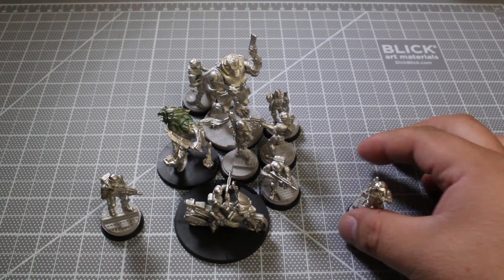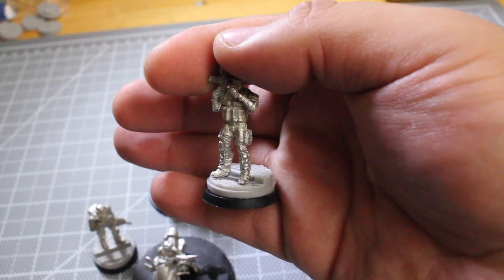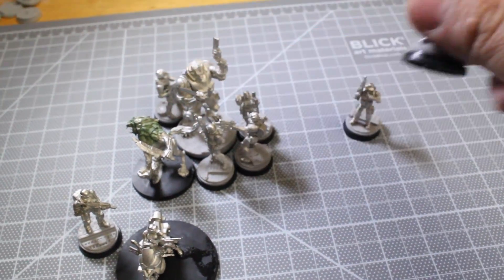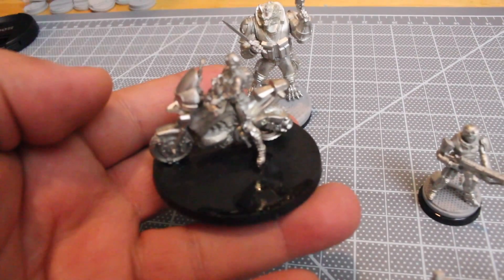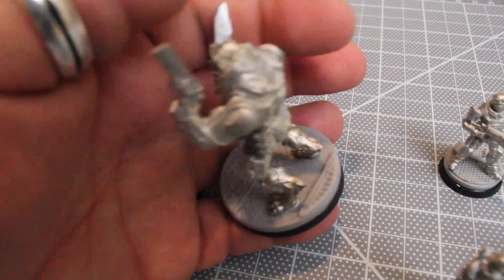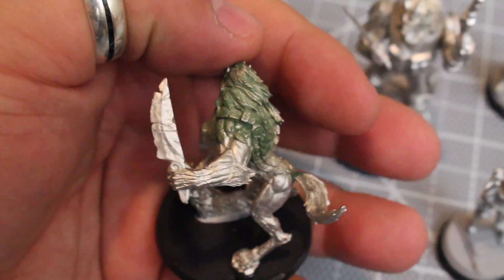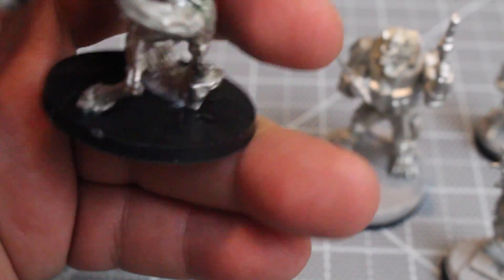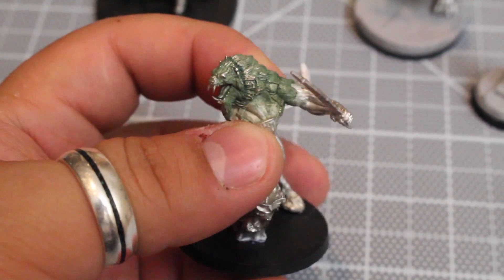Infinity The USAriadna Army Pack Project Update 2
This video is about Infinity The USAriadna Army Pack Project 2

The perfect introduction into Infinity 3rd Edition, the USAriadna Army Pack comes complete with a full-color page rulebook (English/Spanish) containing QuickStart Rules, a completely new USAriadna Ranger Force Sectorial Army list, two ITS army lists, and three ready-to-play scenarios, plus an USAriadna Starter Pack featuring a Devil Dogs Team box, cardboard scenery, a game mat, and three Ariadnan twenty-sided dice, as well as cardboard Markers, Templates, and a measurement ruler.